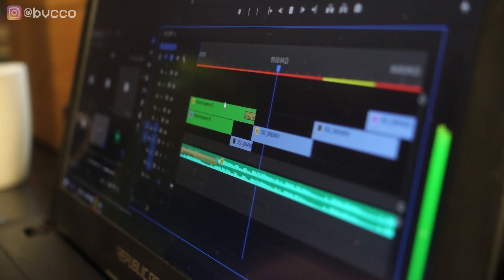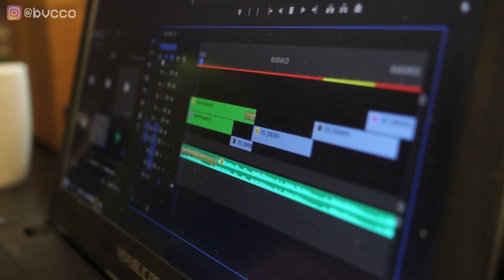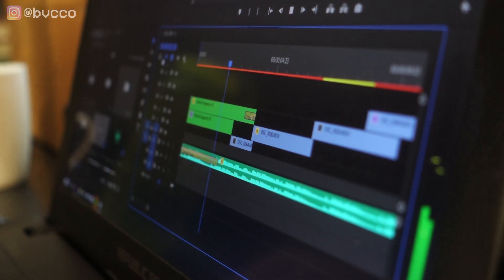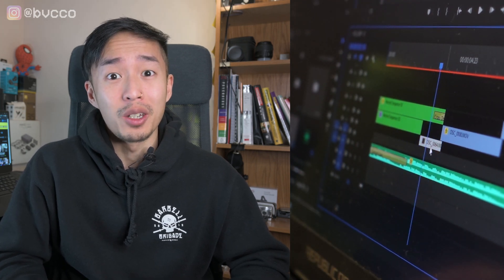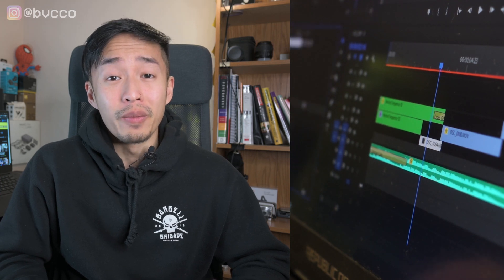Which one should you use? (Adobe Premiere Pro vs After Effects)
Should you use Adobe Premiere Pro or Adobe After Effects? In this video I talk about the exact differences between these two video editing software and why you should consider them.

Equipment List

└📁 Freebies + Resources
14 Days FREE on Skillshare